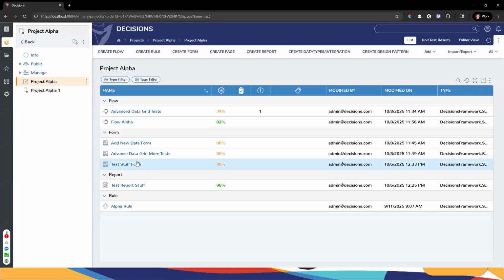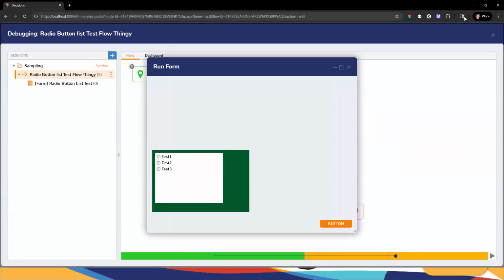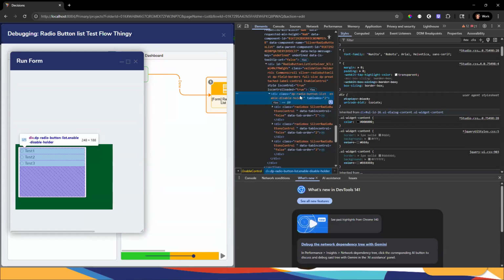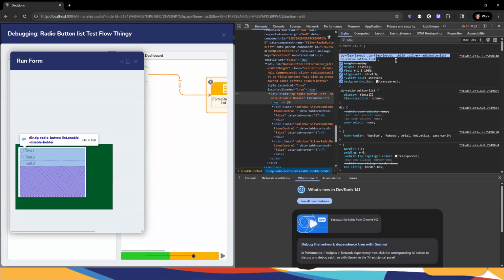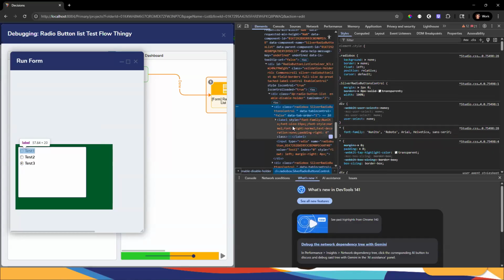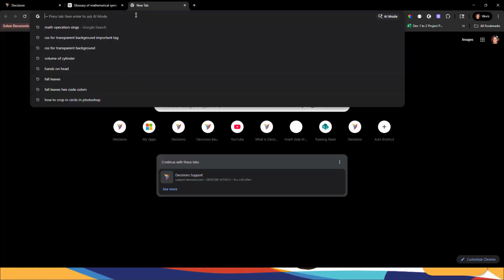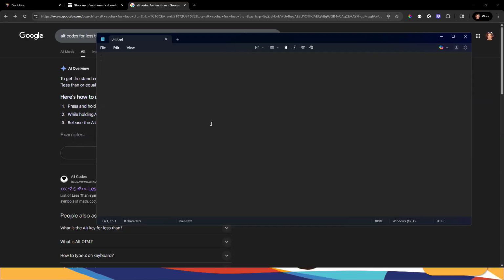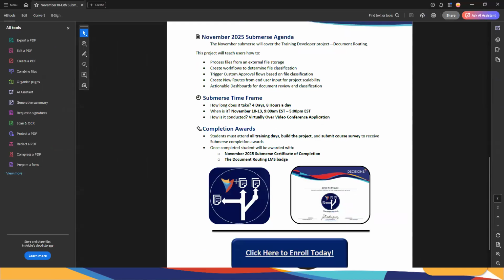Decisions Q&A- Lunch and Learn 10/8/2025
0:00 Introduction

1:29 In version 9.15 the radio button list control des not seem to honor the background transparency when placed in a flex layout with a background color

13:48 how do I add a less than or equal to sign on a label?